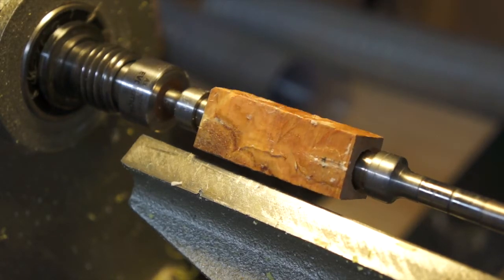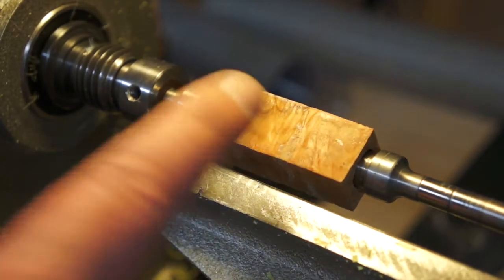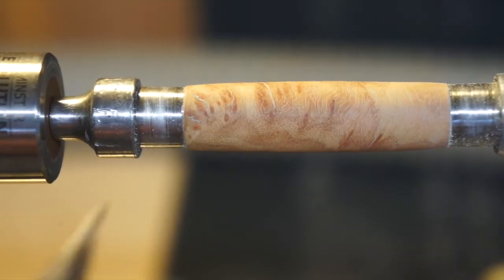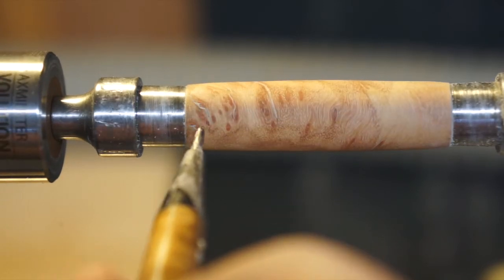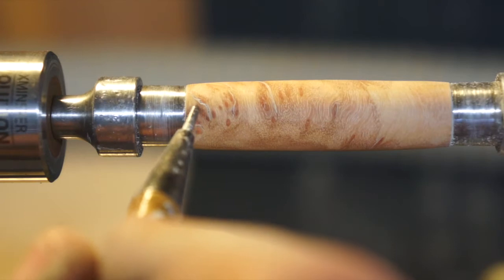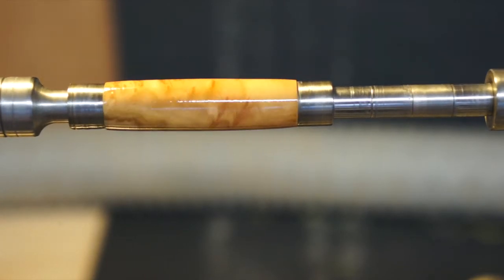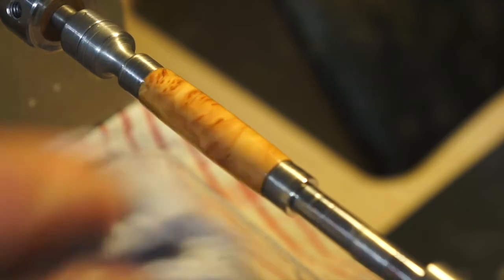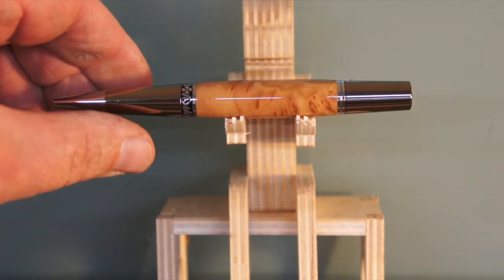Yellow boxwood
Yellow Boxwood with Ca finish.

First time turning Boxwood and it is a joy to cut.